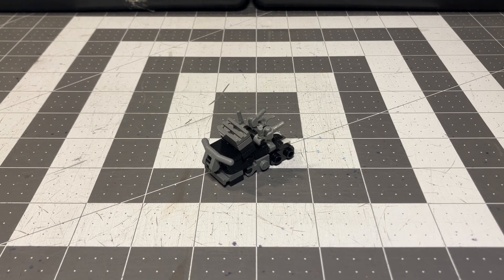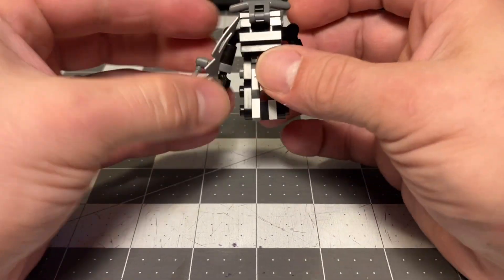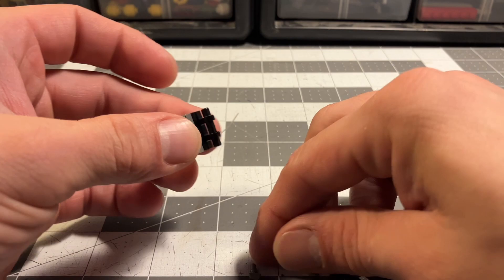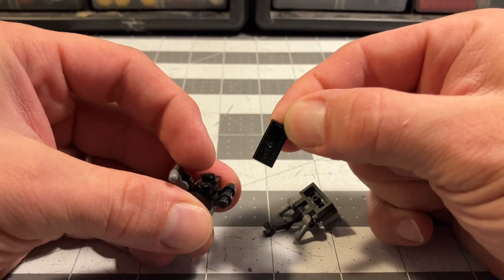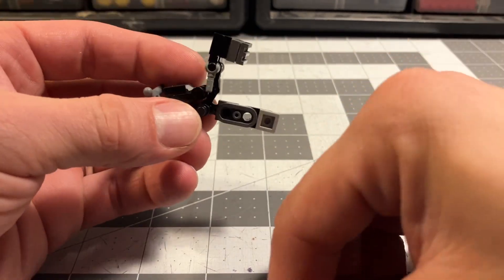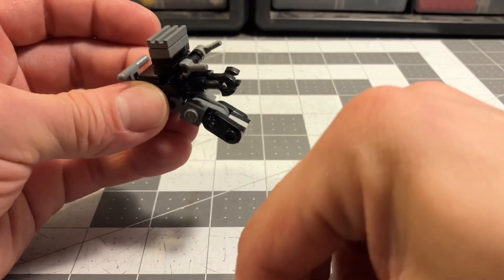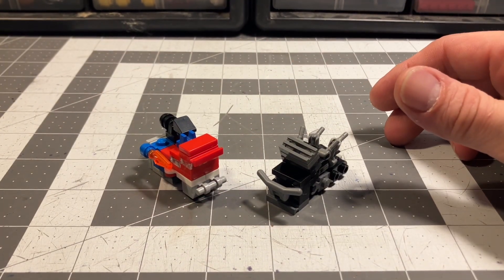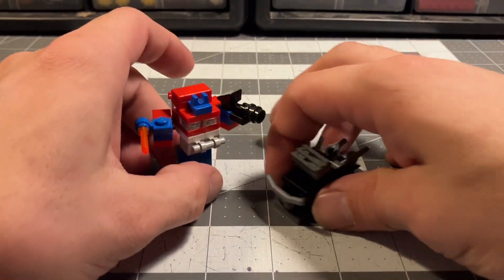Brick it up with ROTB Scourge tutorial